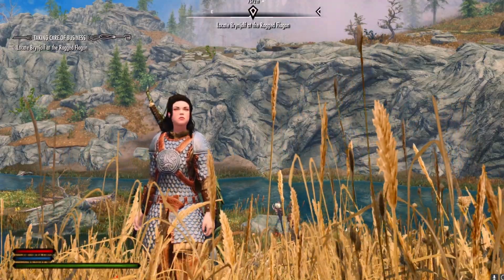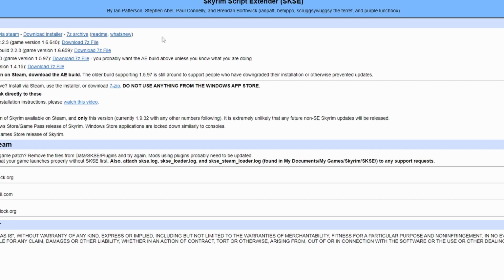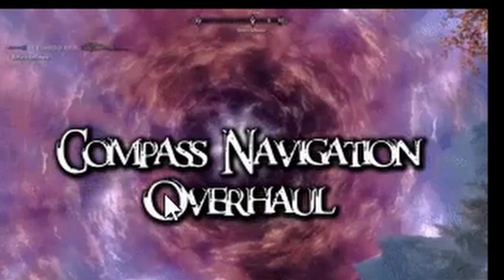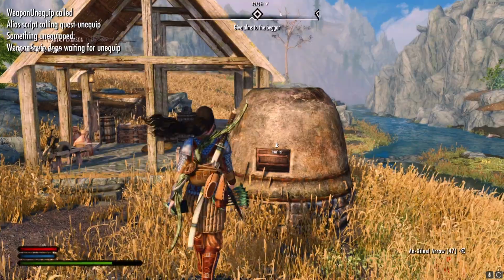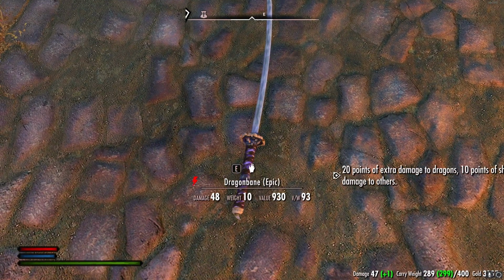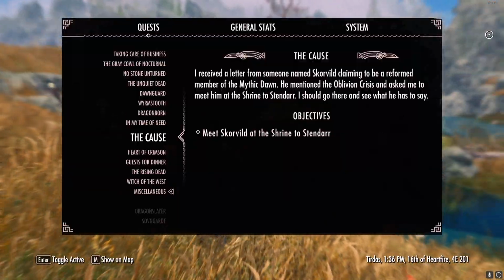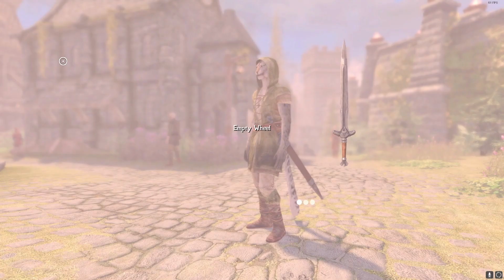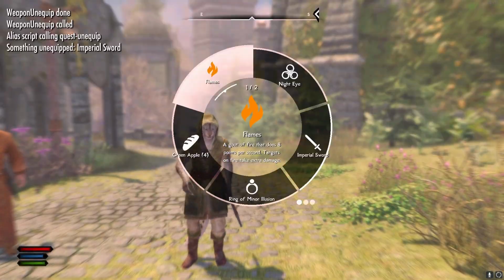Skyrim: How to UI 2023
in this video i will show you some of the best mods that i have been using so far in 2023 for my UI.

Time stamps:
0:00 Intro
0:17 Sky UI
1:46 How to Install (goes for all mods in this list)
3:17 Nordic UI Preset
3:57 Compass Navigation Overhaul
5:22 Immersive Hud
7:29 More Hud
9:24 True Hud
10:26 (Highly Recommend) Wheeler
11:26 How to use Wheeler
14:23 Outro